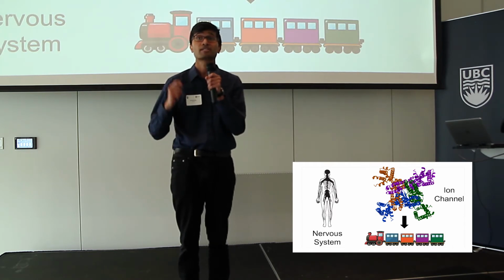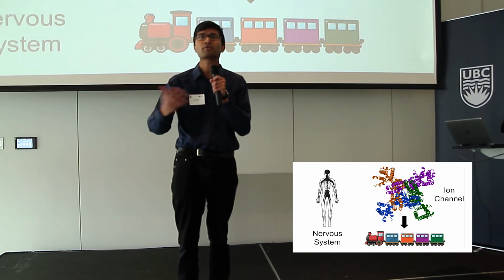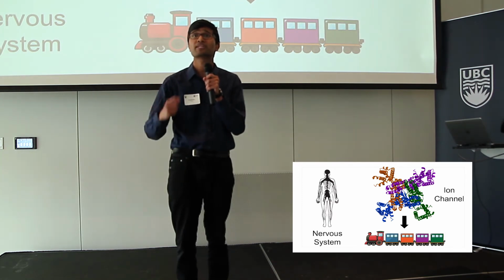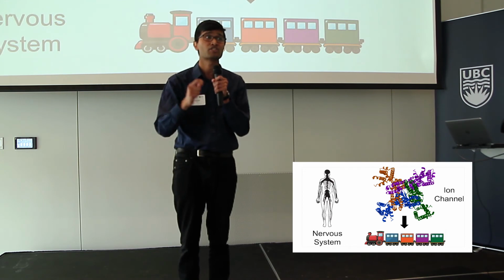2017 UBC 3MT Finalist Arnab Ray: Epilepsy: Building a model for future diagnosis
Arnab Ray, an MSc student in Pharmaceutical Sciences, is a finalist in the 2017 UBC Three Minute Thesis (3MT) competition, held on March 16, 2017. Here is Arnab's talk, “Epilepsy: Building a model for future diagnosis". For more information about UBC's 3MT program, visit 3mt.ubc.ca.

Three Minute Thesis (3MT®) celebrates the exciting research conducted by PhD students around the world. Developed by The University of Queensland, the competition cultivates students’ academic, presentation, and research communication skills. Presenting in a 3MT competition increases their capacity to effectively explain their research in three minutes, in a language appropriate to a non-specialist audience. Competitors are allowed one PowerPoint slide, but no other resources or props.